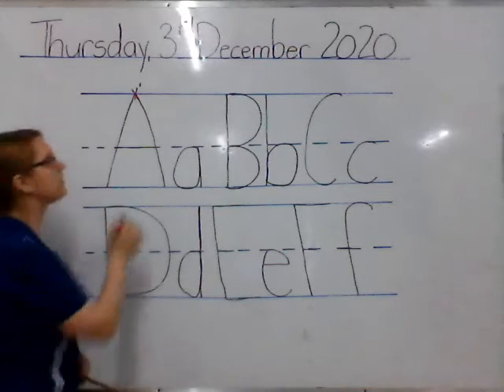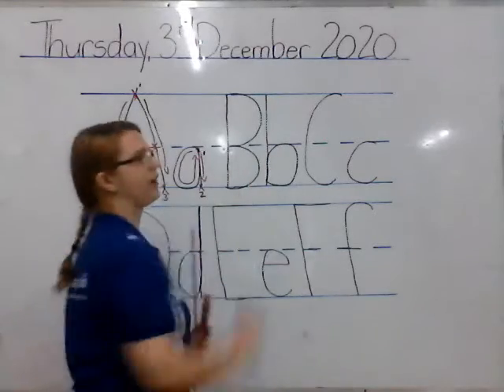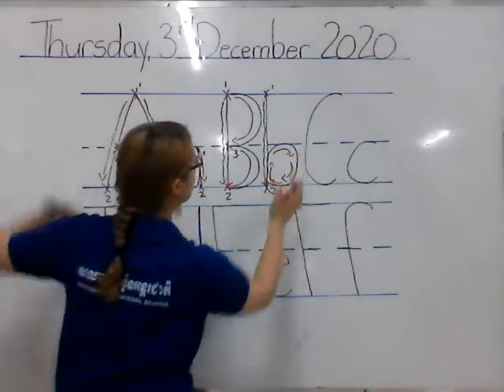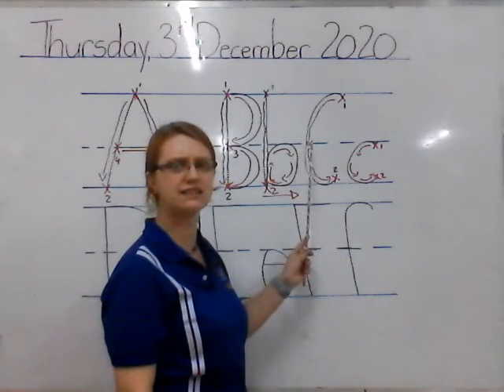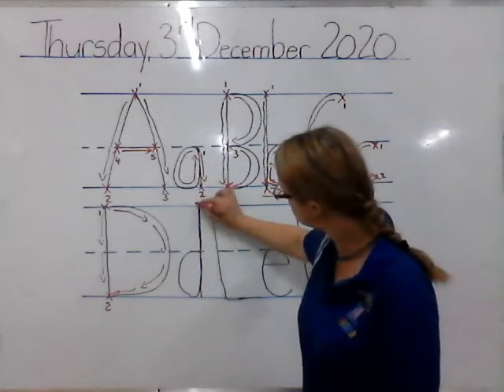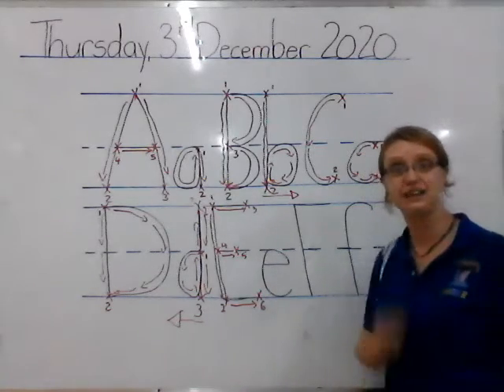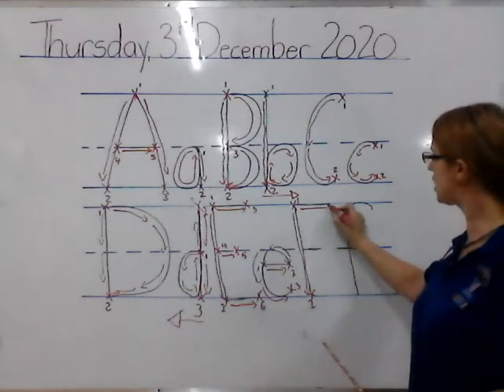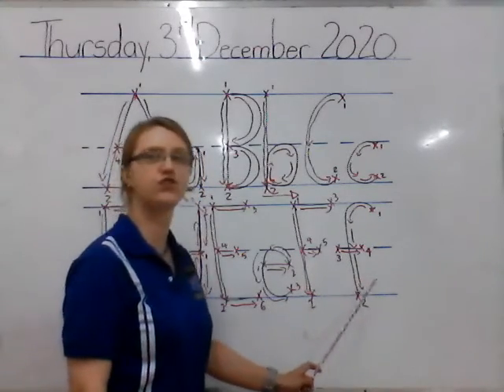THe Letters Aa Bb Cc Dd Ee Ff